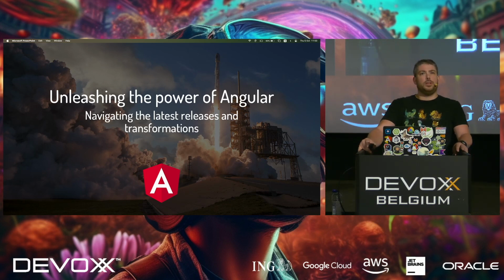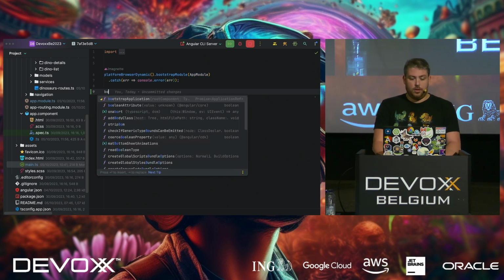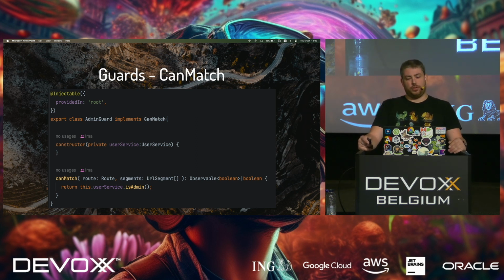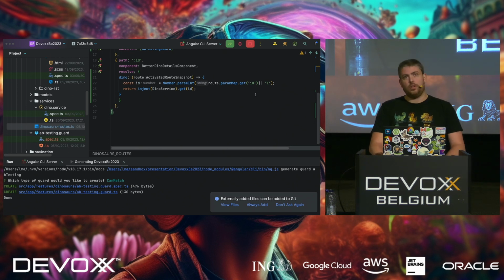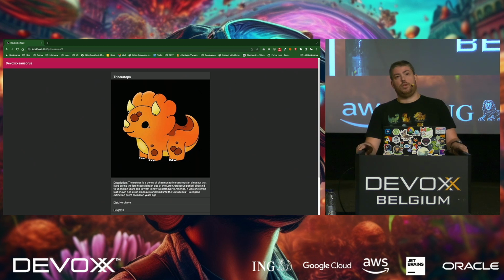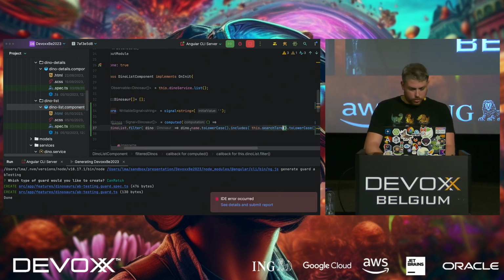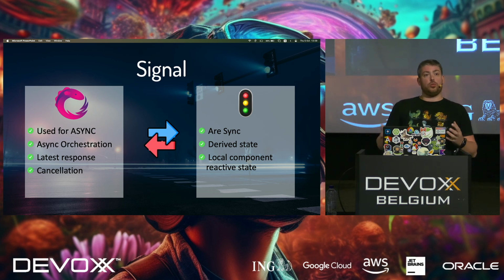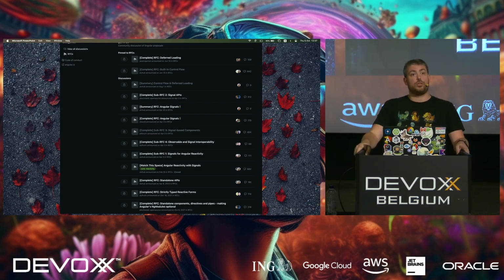Unleashing the power of Angular By Loïc Magnette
Discover the dynamic world of Angular! Join me for an insightful session where we'll explore the latest advancements and features in Angular, and get an exclusive sneak peek into what's coming next in Angular 17.
During this talk, we'll delve into key topics like standalone components, enabling reusability and encapsulation in your projects. Experience the revolutionary Signals feature, transforming local component reactive state management and shaping the future of change detection in Angular.
We'll also discuss the integration of Vite, a lightning-fast dev server that boosts productivity and accelerates your development cycles. Additionally, we'll explore the power of composition, simplifying the creation of intricate UI structures with ease.
And the best part? I'll demonstrate these features through live demos!
Level up your Angular skills and stay ahead in the ever-evolving world of modern web development. Don't miss this opportunity to gain insights into the latest Angular features and preview what's on the horizon in Angular 17. Join me and embrace the future of Angular!

LOÏC MAGNETTE
Loïc Magnette is a seasoned software developer and architect with over 14 years of experience in the IT sector. He has a strong background in consulting and has worked extensively as a software engineer. Loïc's passion for technology, software development, photography, and wildlife fuels his drive to share his knowledge and interests with others.
Currently employed at Oniryx, a consultancy company, Loïc serves as a senior software developer and architect. His primary focus is on Java and Angular, leveraging his expertise to create robust and innovative solutions. With a deep understanding of these technologies, Loïc is eager to contribute to the development community as a speaker.
Through engaging presentations, Loïc aims to inspire and educate fellow developers, providing valuable insights, practical tips, and real-world experiences. Whether it's discussing the latest advancements or sharing his passion for photography and wildlife, Loïc's diverse background brings a unique perspective to his talks.